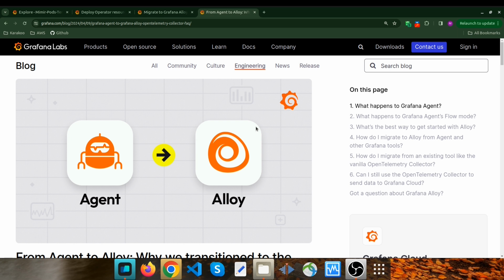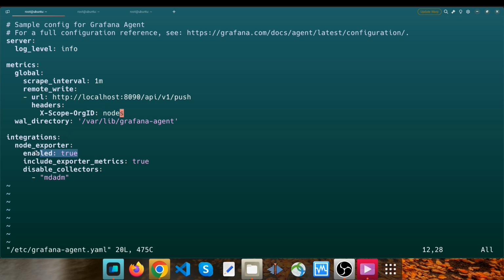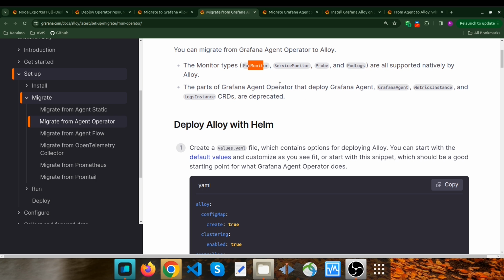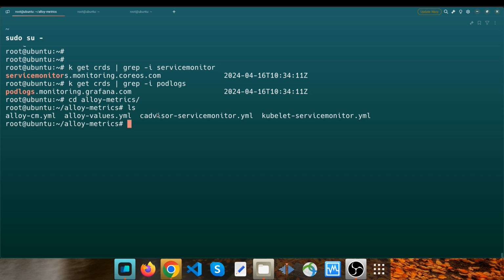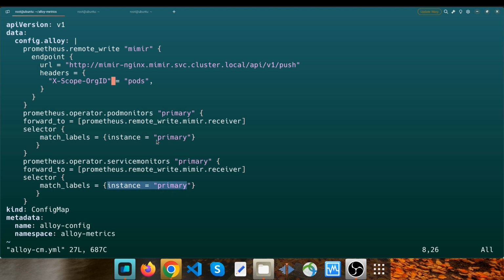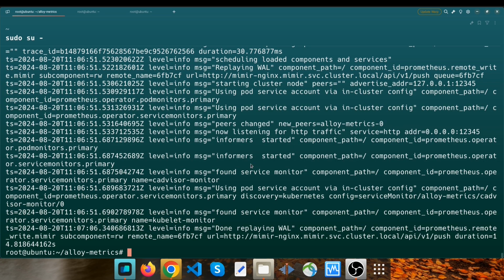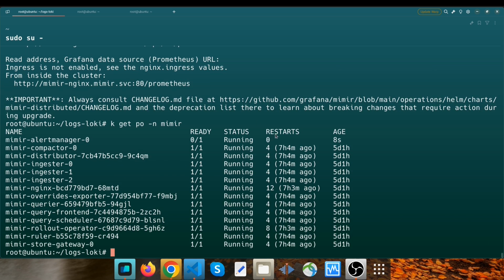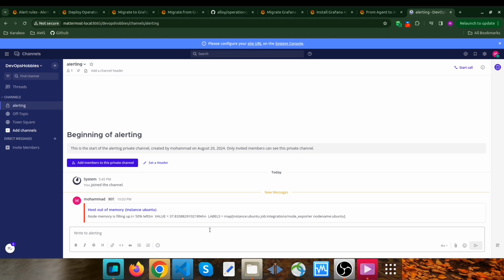Part6: Migrating from Grafana Agent to Grafana Alloy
Hello everyone. In the sixth part of the Grafana LGTM Stack course, we will start by discussing the reasons for switching our collector from the Grafana Agent to Grafana Alloy. Then, we will configure the conversion from the Grafana Agent in static mode to Grafana Alloy. After that, we will change the resources of the Grafana Agent Kubernetes Operator to the components of Grafana Alloy. From this point onward, we will use Grafana Alloy for metric collection. Finally, we will proceed with configuring the alerting setup for Mimir.

00:00:00 Reasons For Migration From Grafana Agent To Grafana Alloy Collector
00:02:36 Migrate Grafana Agent Static To Grafana Alloy
00:12:07 Migrate Grafana Agent Operator To Grafana Alloy
00:33:01 Setting-Up Mimir Alerting

ــــــــــــــــــــــــــــــــــــــــــــــــــــــــــــــــــــــــــــــــــــــــــ
You can Follow Mohammad from on other platforms:

ــــــــــــــــــــــــــــــــــــــــــــــــــــــــــــــــــــــــــــــــــــــــــ
You can follow our Channel on other platforms: